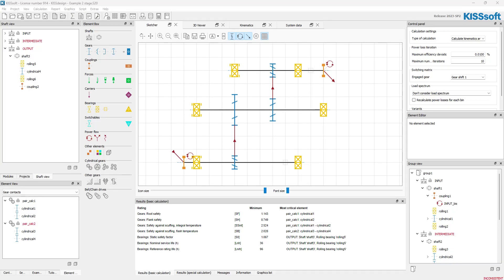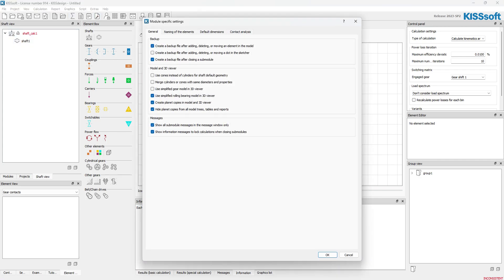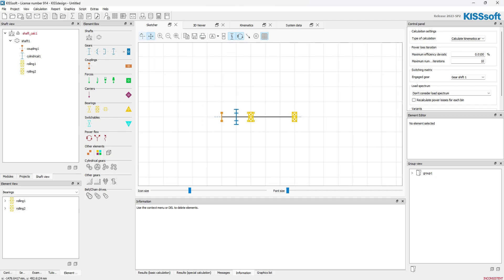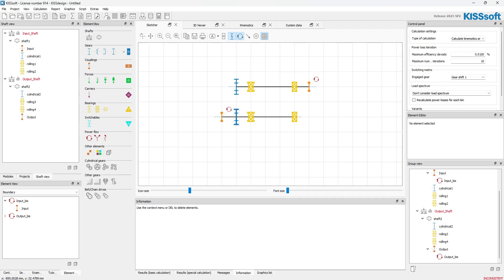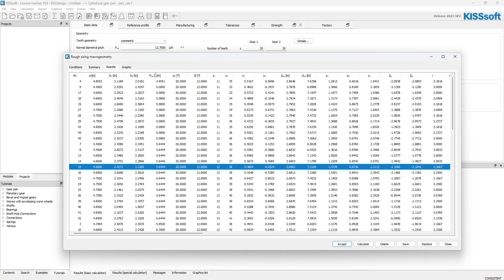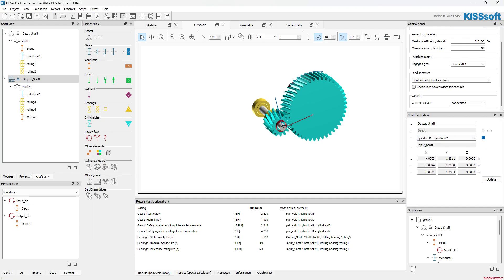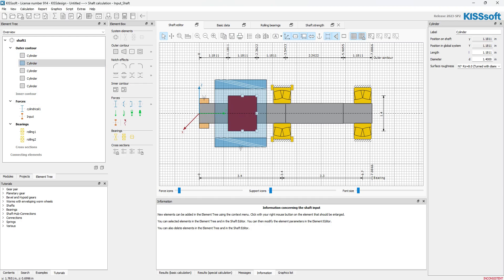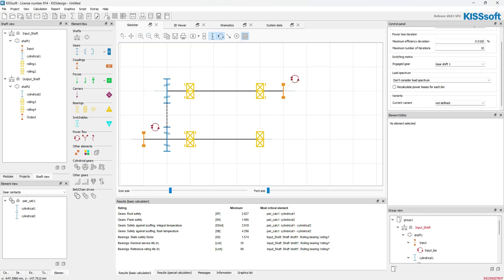KISSDesign Intro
KISSsoft offers a new system modeling approach that is visually based with similar performance as KISSsys, but easier to visualize as you go about setting up your models.
Here I show a simple one stage gear system and how to use KISSdesign to create it.